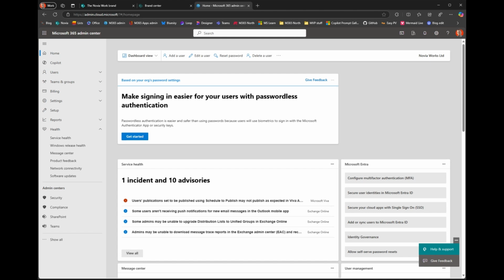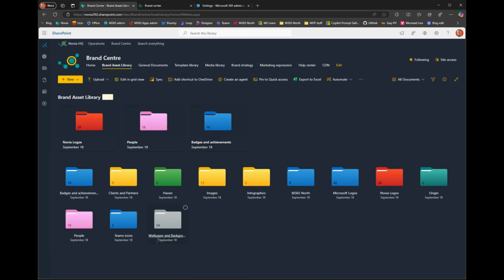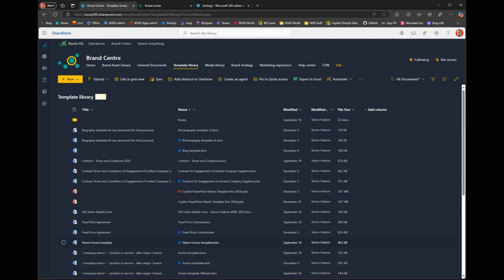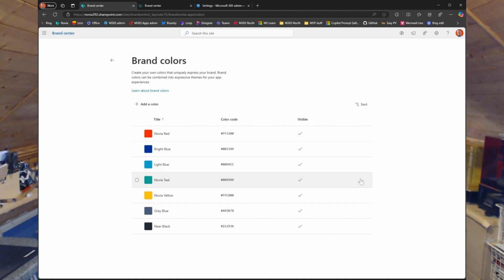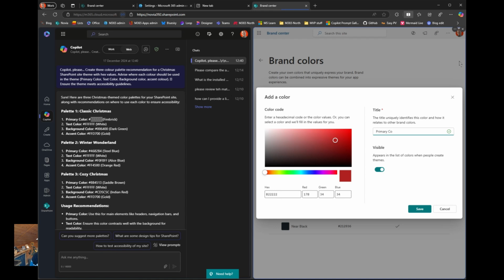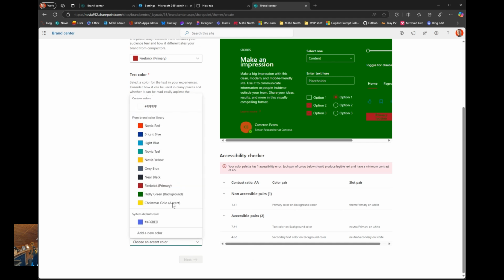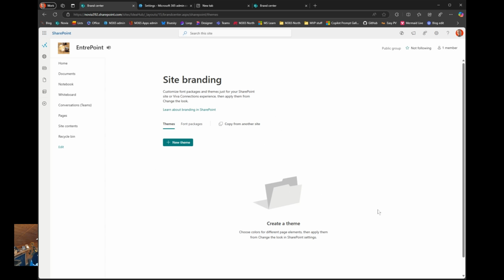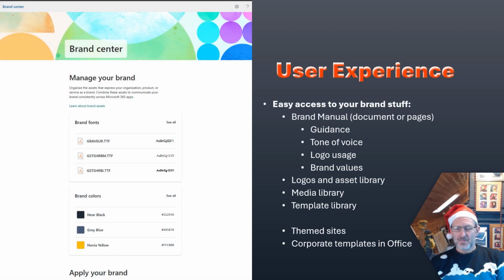Day 25 - Getting your hands dirty with SharePoint's Brand new Centre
In late 2024 Microsoft started pushing its first attempt at a Brand Centre into SharePoint, in the hope of creating a useful Communications competency-focused solution.
In this session we go hands on with what features it brings, what you need to do to get started and make it useful, and why it's probably worth the effort.
This will be a demo centred session, with practical tips and takeaway recommendations.